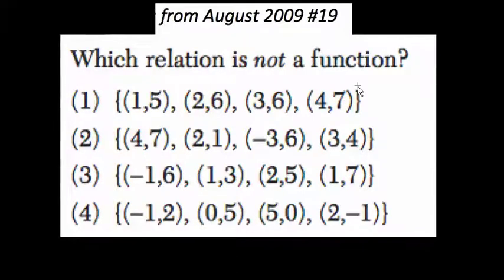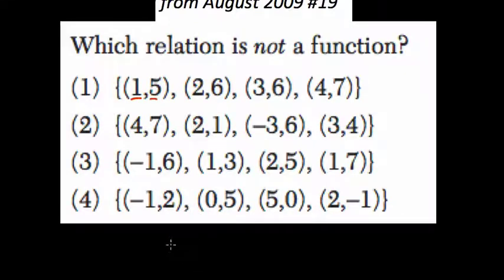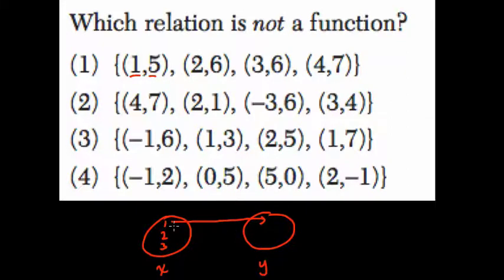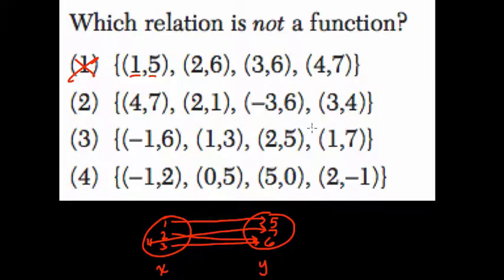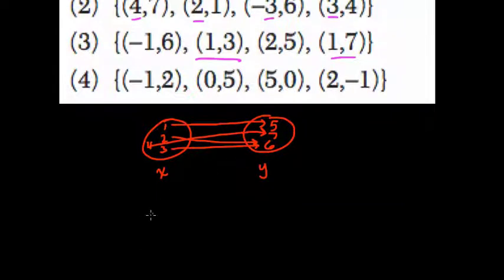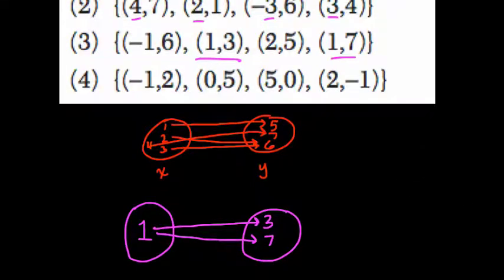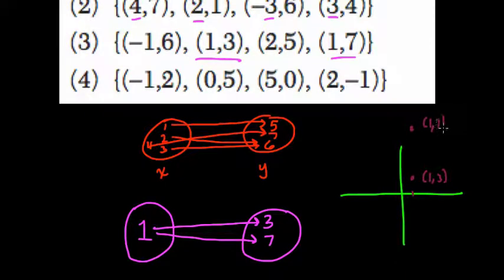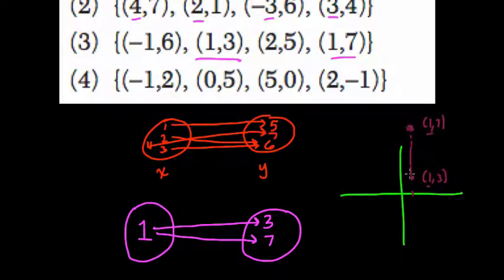Functions 6 Algebra Regents